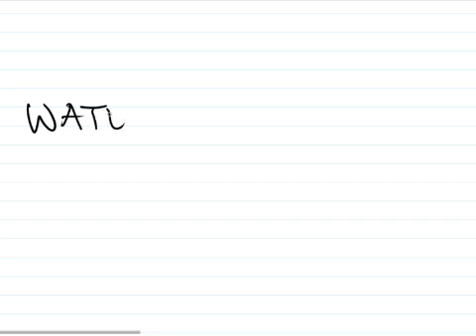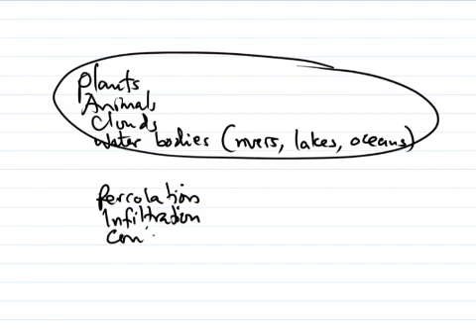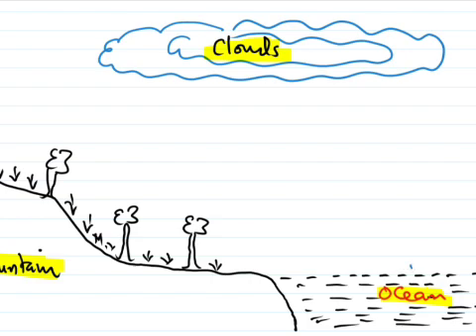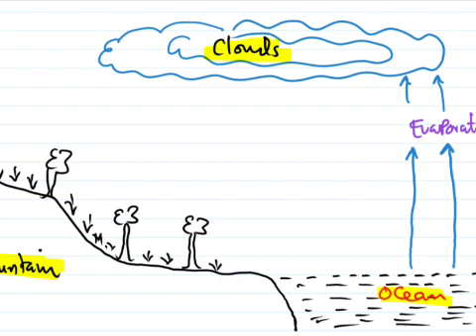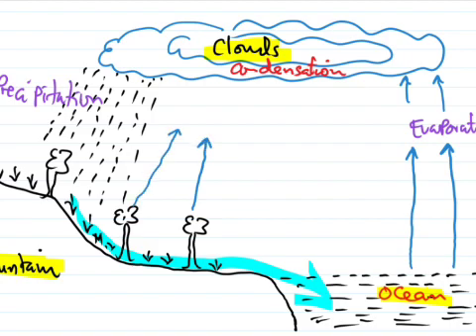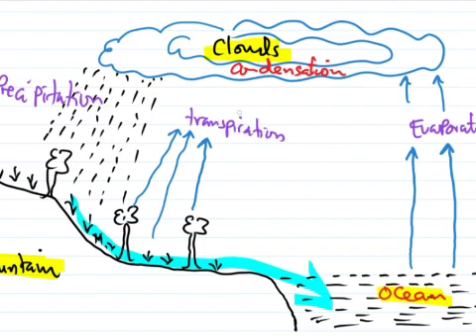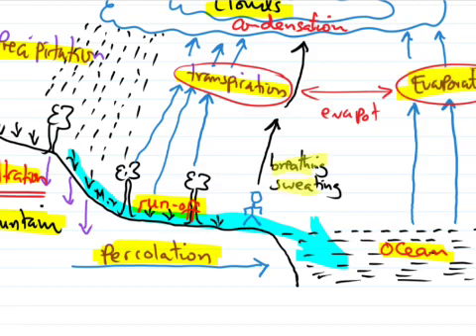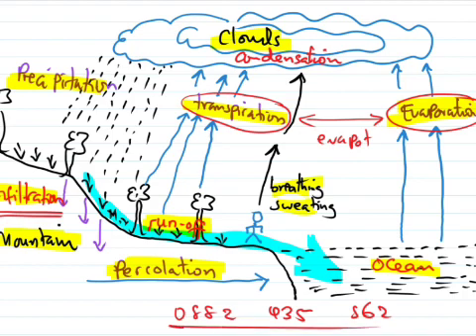Form 2 Geography & Form 3 Biology (Water or Hydrogical cycle)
In the video am explaining how water flows in an ecosystem